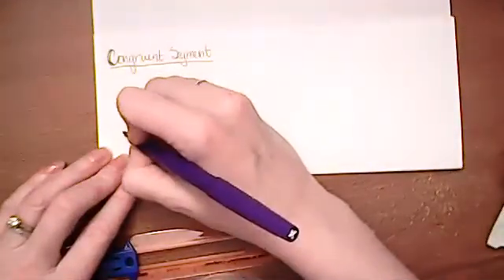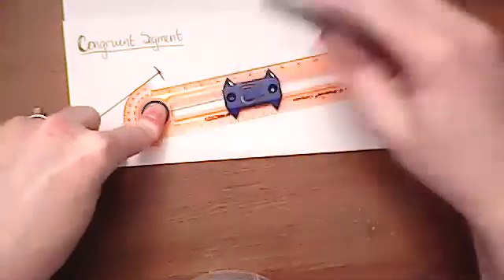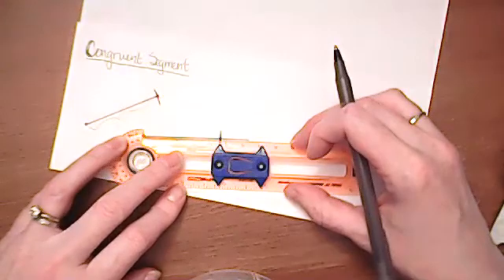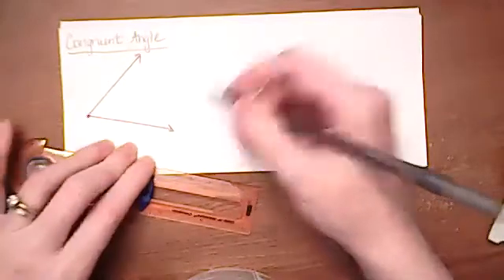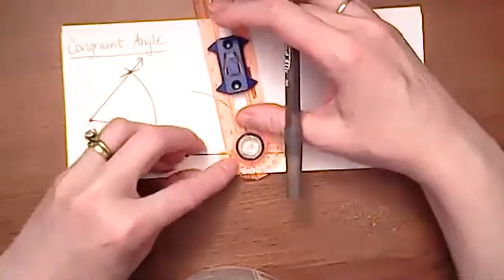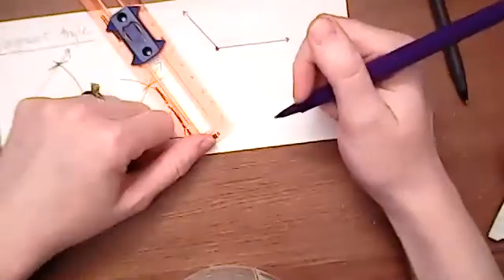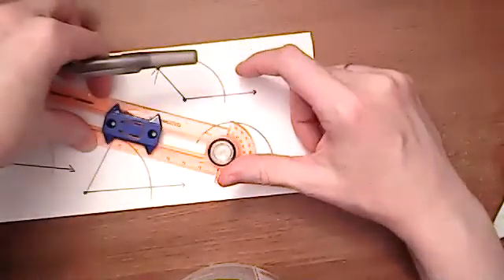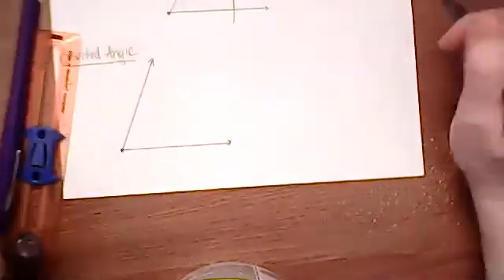2C Video (Slider Compass): Constructing Congruent Segments and Angles, Angle Bisectors